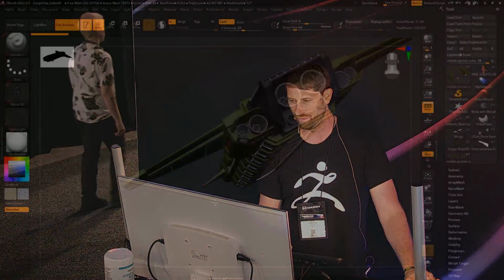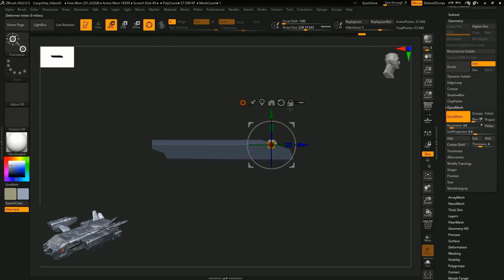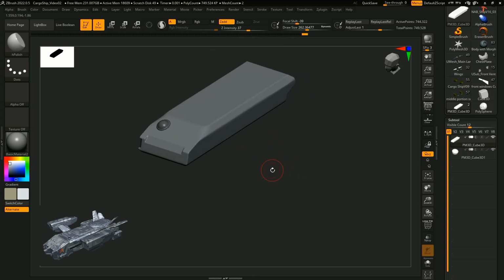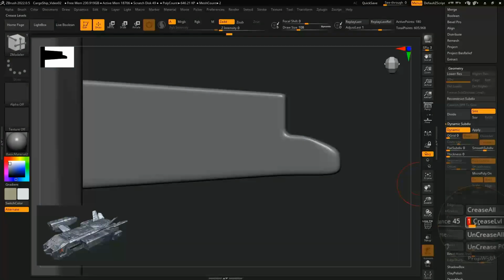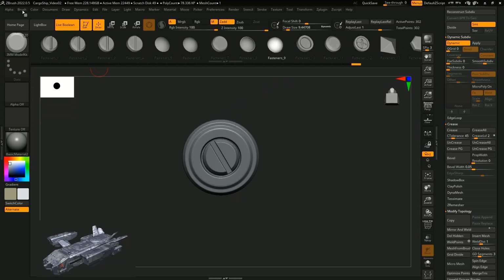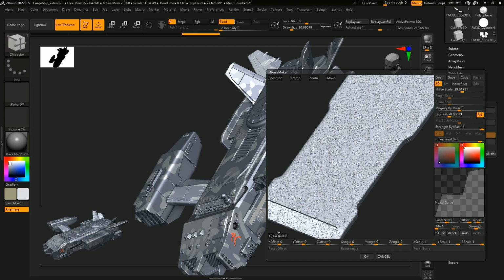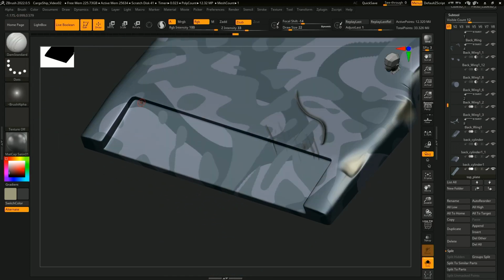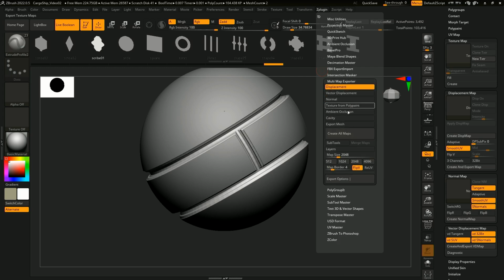Paul Gaboury @ The 3D and Motion Design Show (Sun Presentation)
Designing in ZBrush

This presentation covers the various ways in which ZBrush is used to design detailed characters, environments, creatures and so much more. Paul Gaboury will take you on the process of digital sculpting in ZBrush, from the very beginning blocking out stage to adding high fidelity details with the ZBrush brush system. And will end the presentation with showcasing how you can bring your creations to life with final renders.